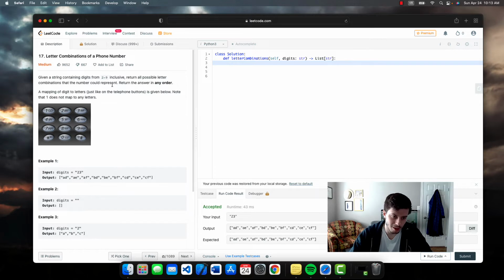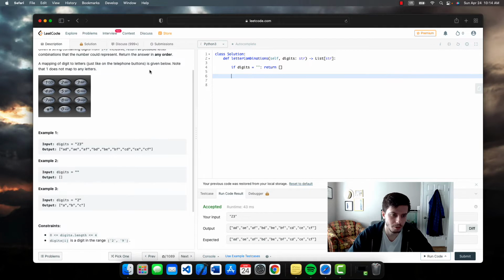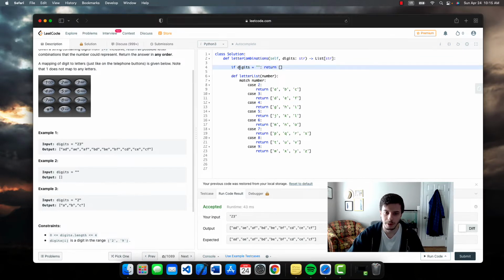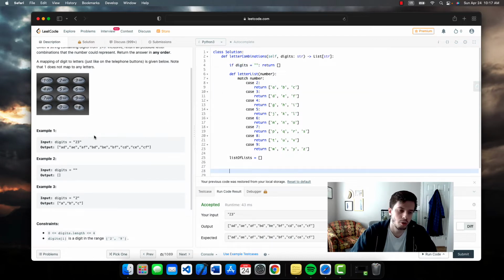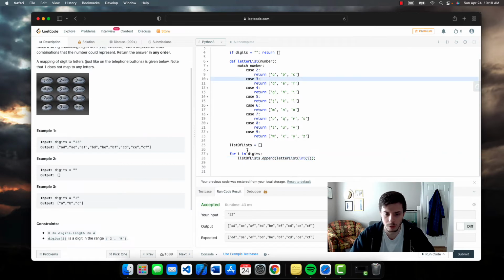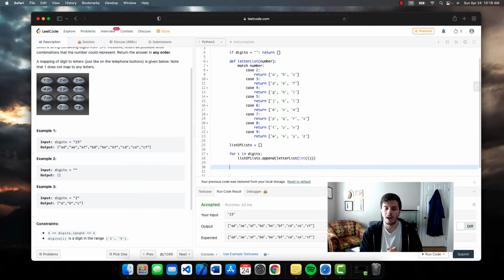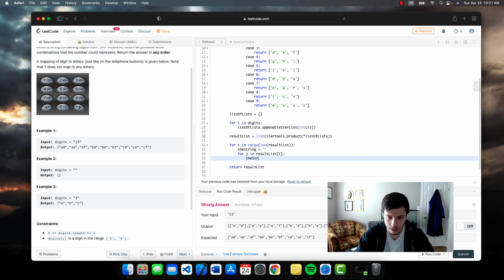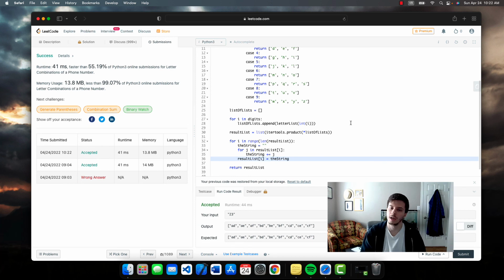APPLE INTERVIEW QUESTION | Letter Combinations of a Phone Number (LeetCode problem 17)